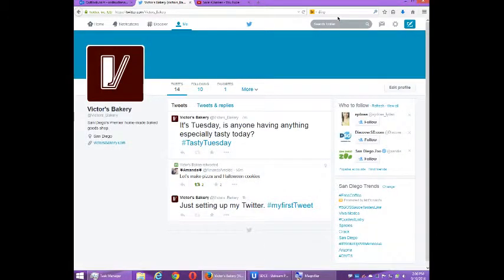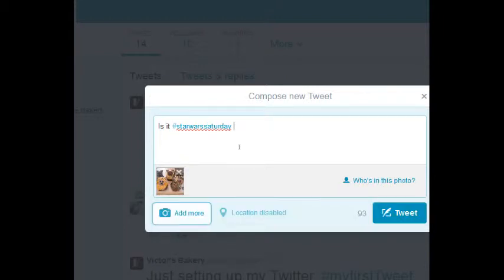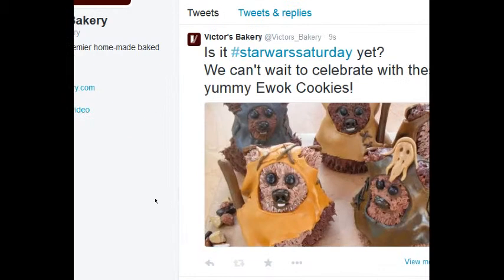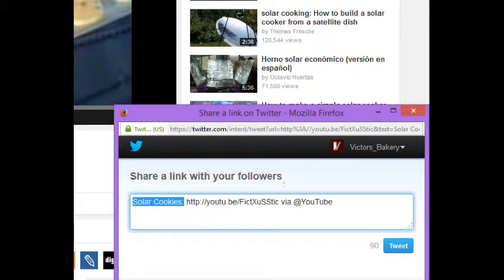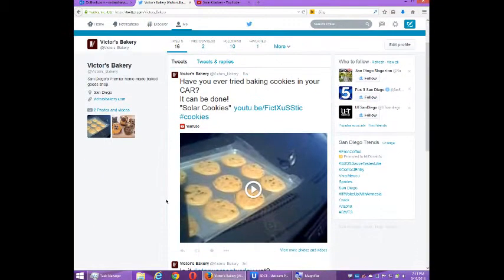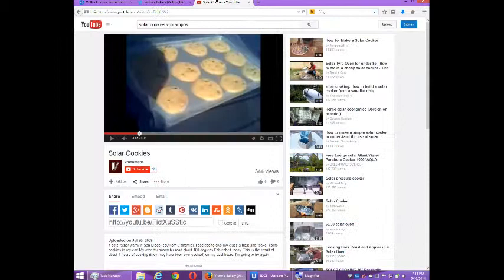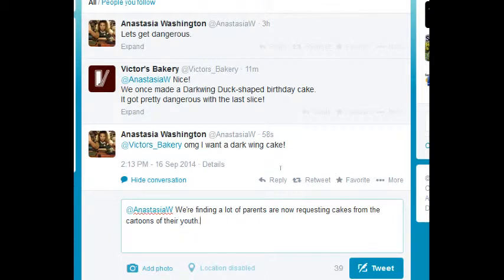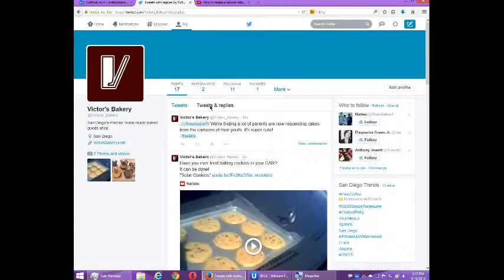SDCE Social Media for Your Business Week 2 Video 8